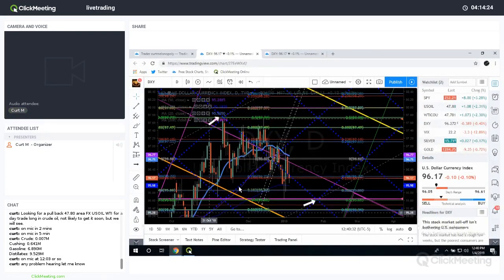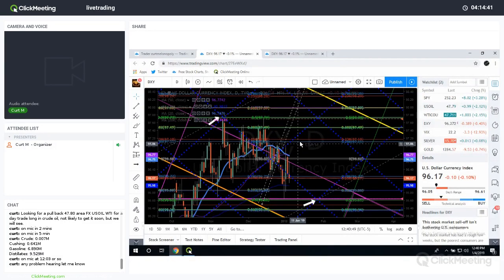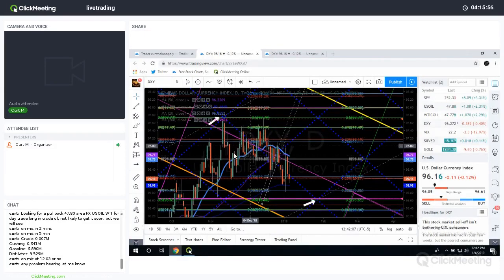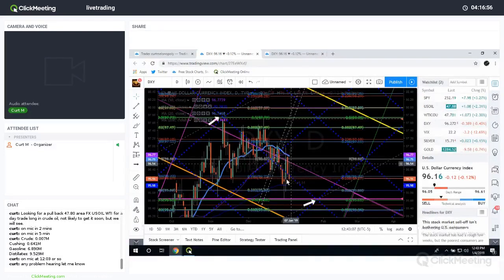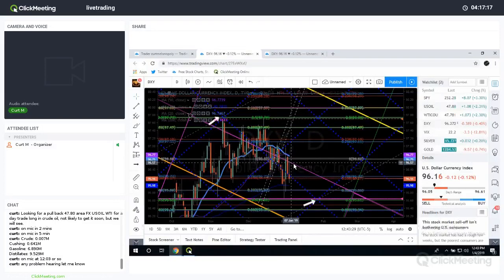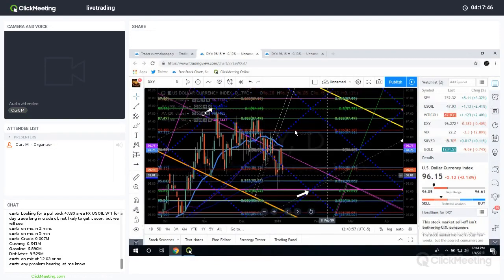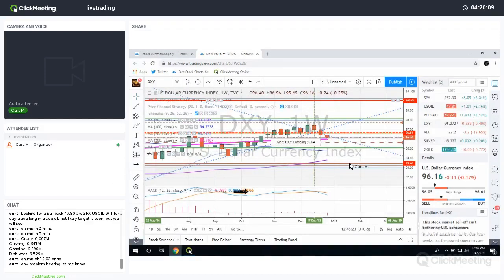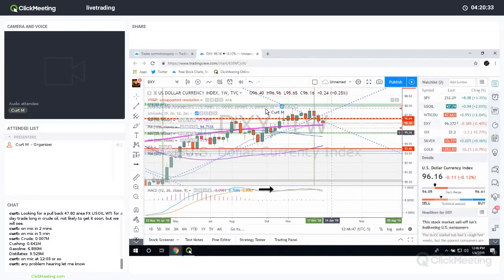US Dollar Index (DXY) Trading Strategies | Live Trading Room | $DXY $UUP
January 4, 2019 US Dollar Index (DXY) Trading Strategies from Mid Day Review in the Main Trading Room With Lead Trader.

Voice starts at 0:25 on video.

A very quick review on the US Dollar Index (DXY).

I will be going in to more depth of the algorithm models and swing trading equities as we get more in to this time cycle.

This video will provide you the general structure for trading the US Dollar and what to expect going in to this time cycle and the next week.

The 20 MA on daily chart is key for trade in this important area on the chart. Price failed at the mid channel line. The top of the trading box for the current trading range is outlined on the video review.

Structure breaking down in US Dollar trade is reviewed - the technical indicators of the charting.

Every line on the charting is support and resistance.

The support and resistance areas that are key are reviewed on the video.

We signaled prior to the new year that we are expecting the dollar to become soft as we move in to this time cycle.

Refer to the video for the trading strategies involved with trading the US Dollar.